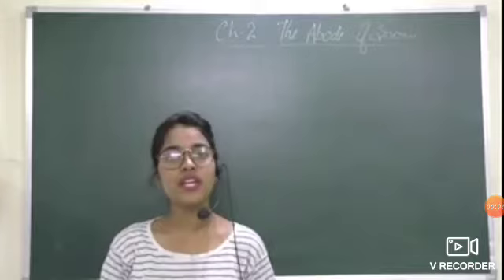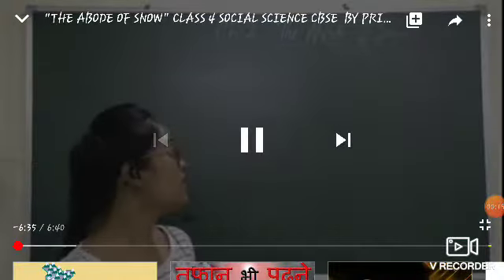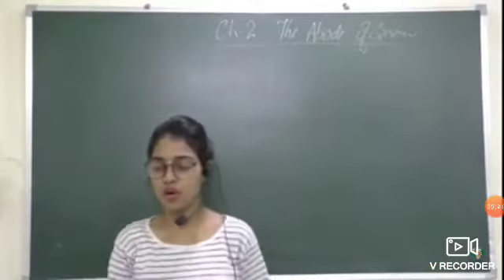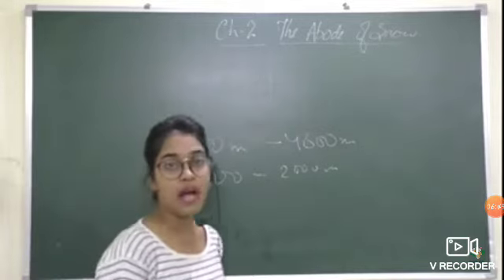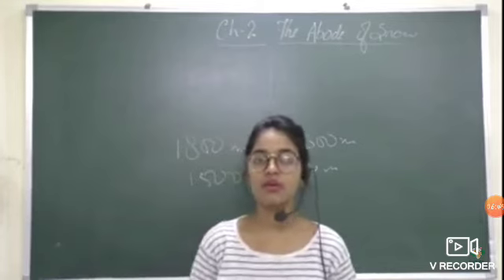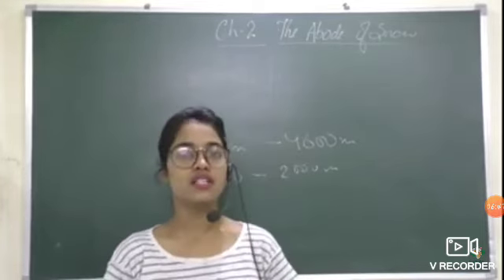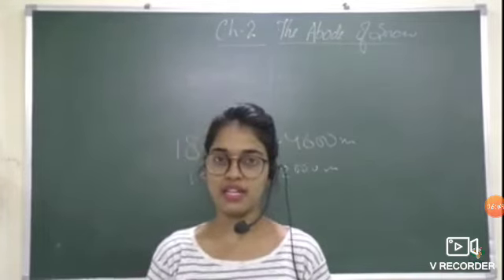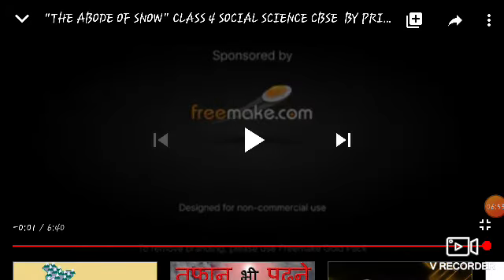Class 4th s.s chapter 2